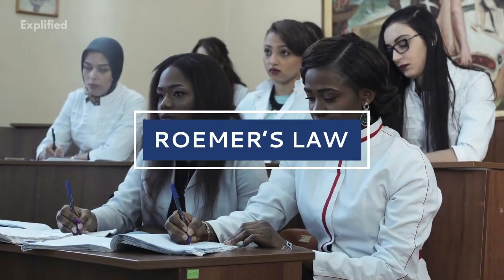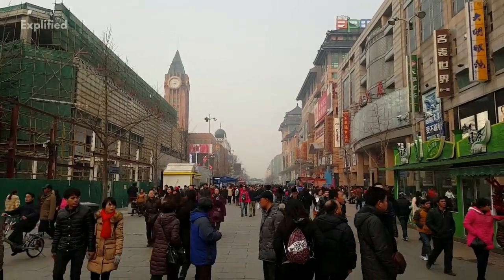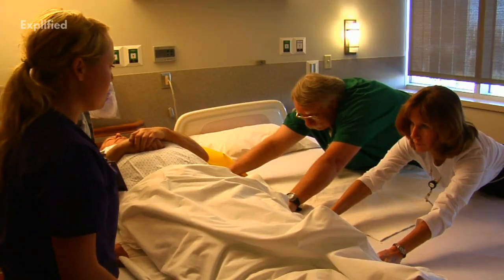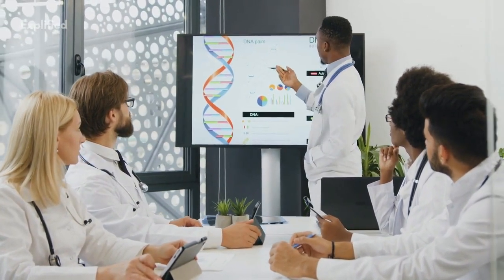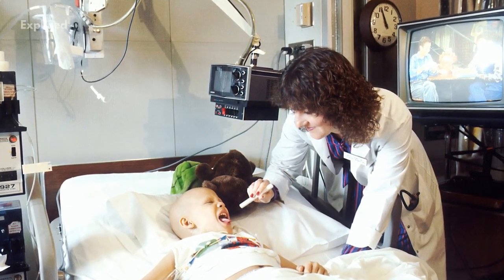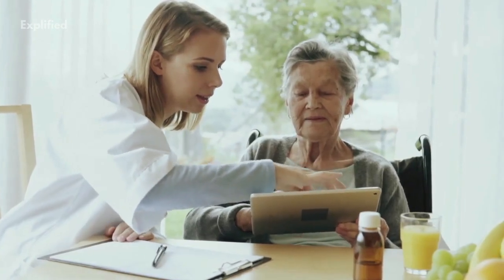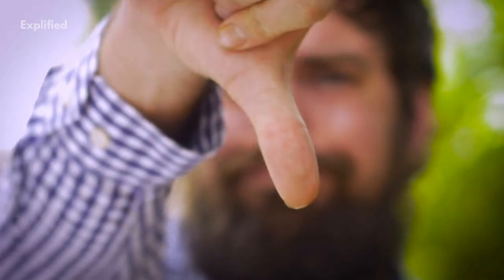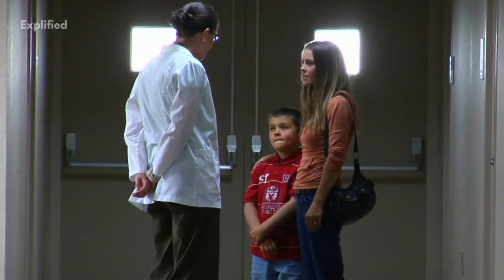Roemer's Law Explained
Be More Productive Roemer's Law says that a bed built is a bed filled. In the video, you can find a detailed explanation of the law and the debate which still surrounds it.